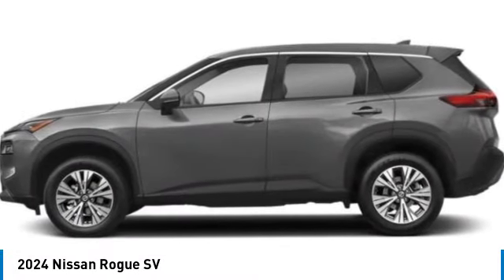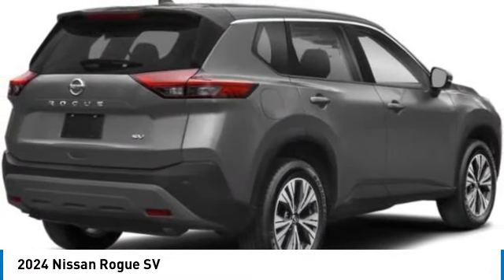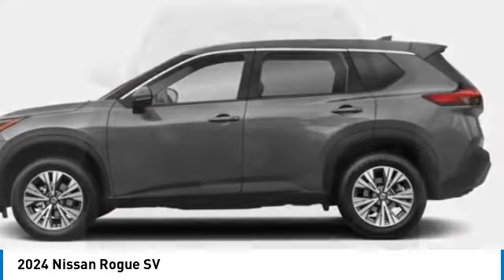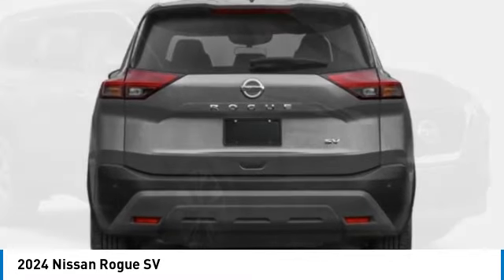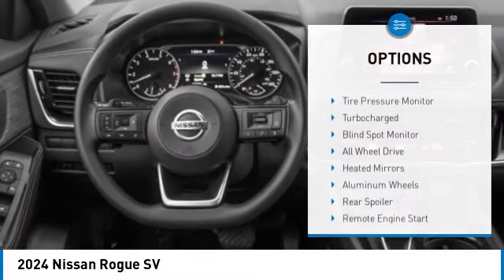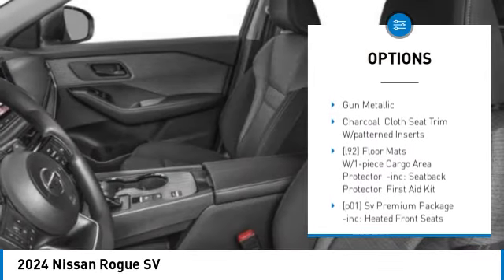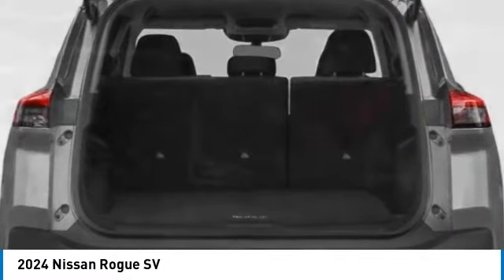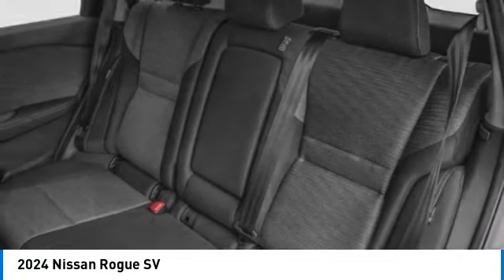2024 Nissan Rogue Inver Grove Heights,St Paul,Minneapolis 53548